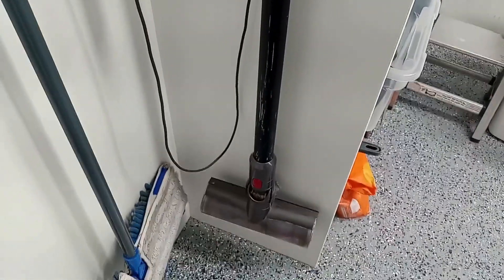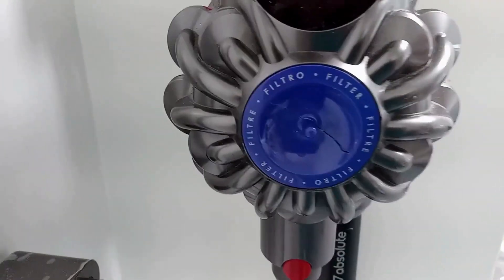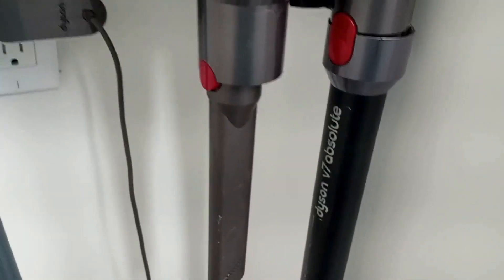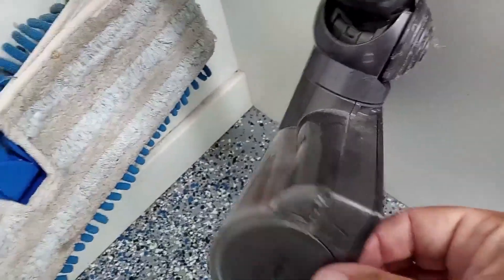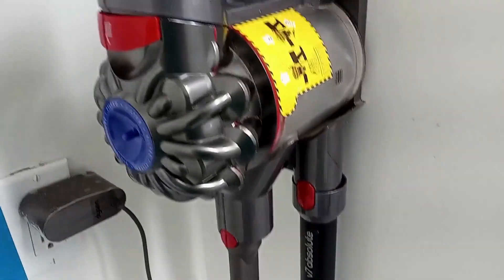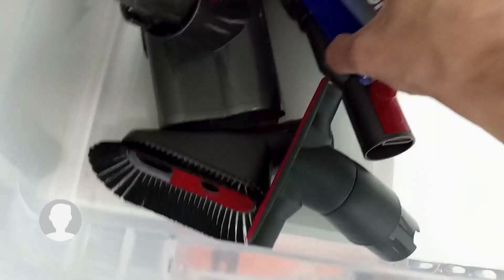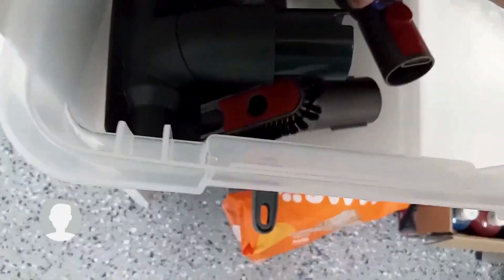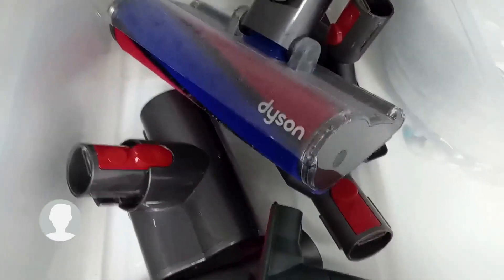Reel Talk Dyson V7 Cordless Stick Vacuum Review